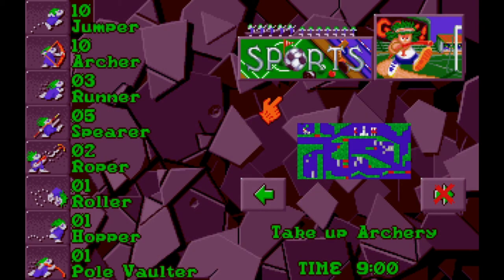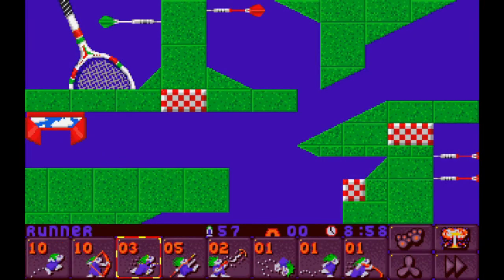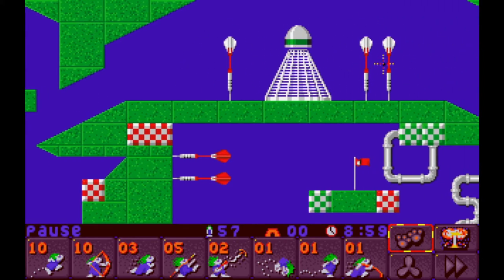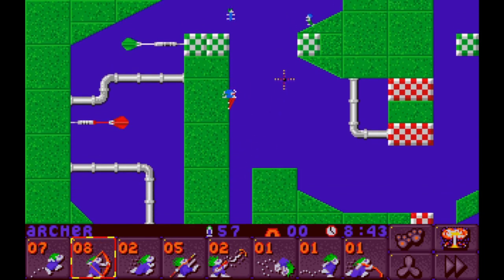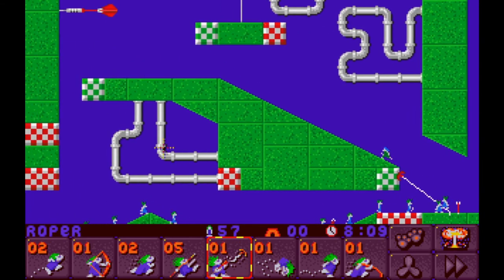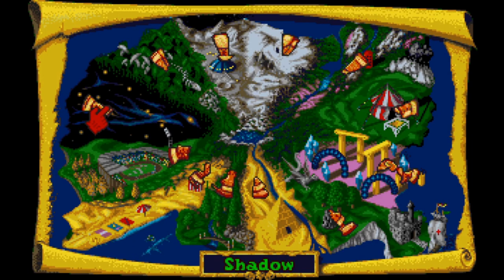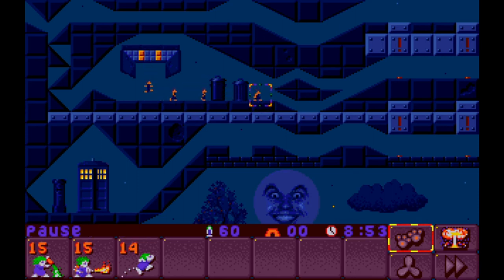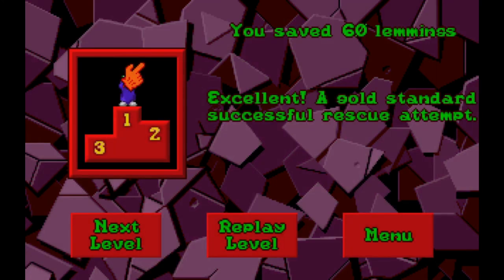Lemmings 2: The Tribes - 16: Arch Deluxe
Sports tribe was book-ended by a pair of pretty rough levels; probably my least favorite so far

0:00 in which Uncle Roundy dodged a bullet (arrow?)
0:05 Take up Archery
12:43 receipt of medallion chunk (4/12)
13:23 Land of OZ!